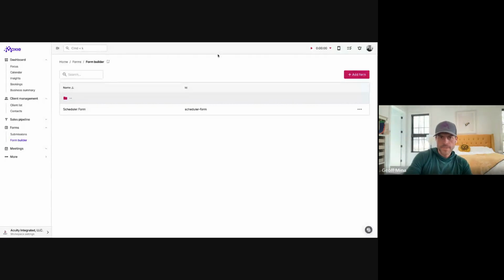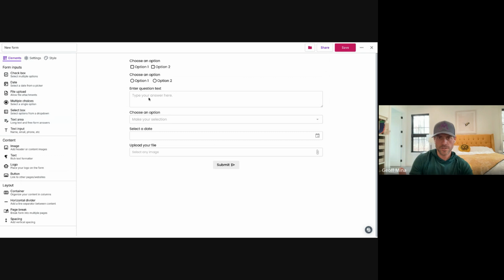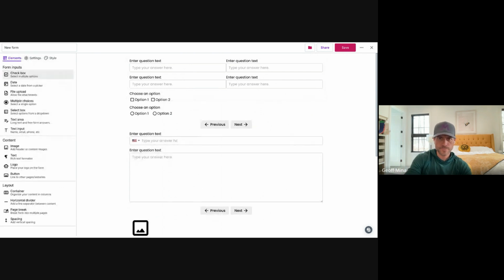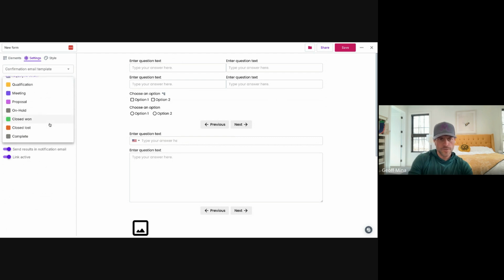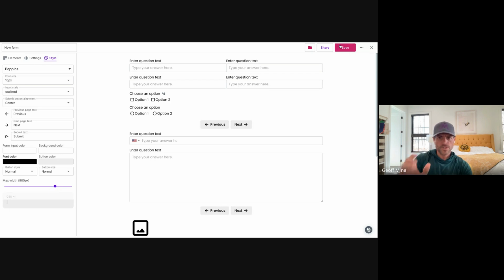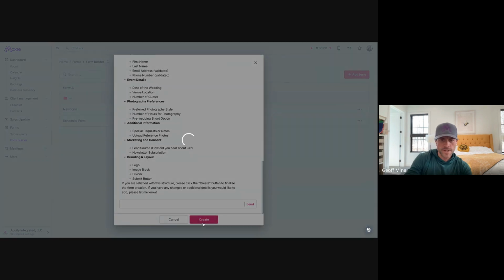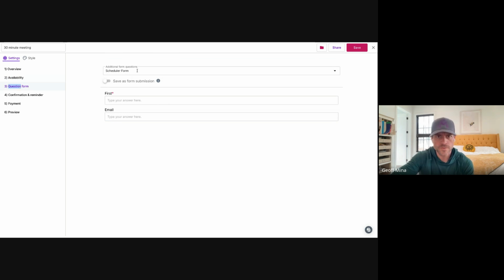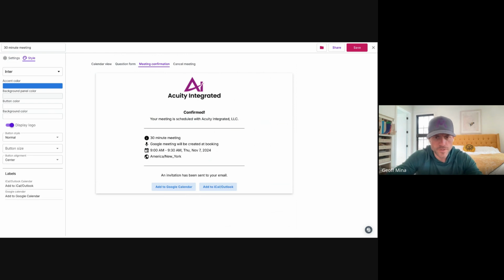Moxie Office Hours | Forms and meetings | Demo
A recording of our live demo with all the features and functions with meeting schedulers and forms.

0:00 - Intro
0:38 - Form builder
16:30 - Templates and assistant for forms
19:27 - Meeting scheduler